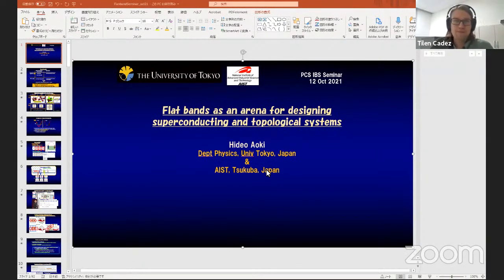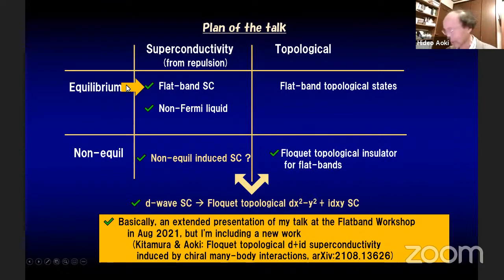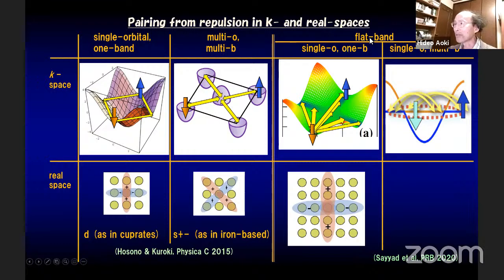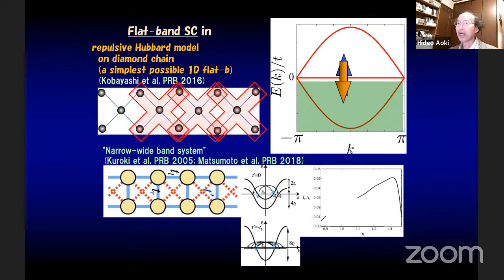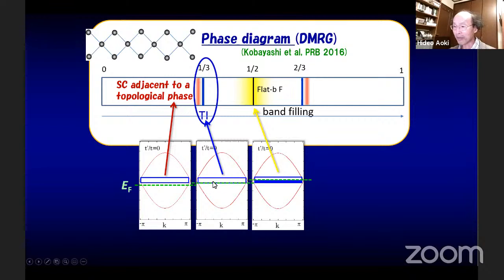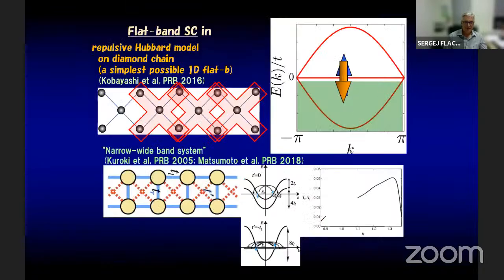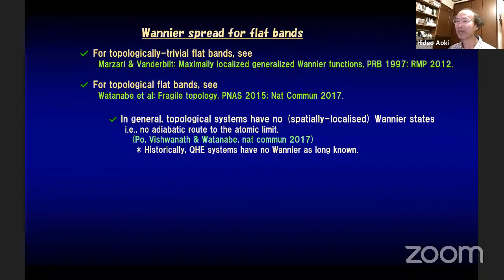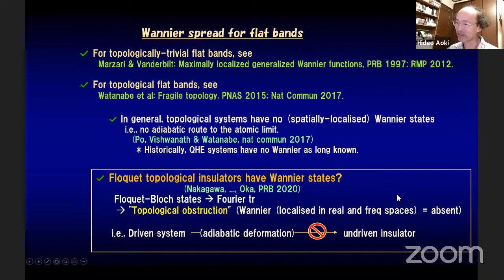Hideo Aoki: Flatbands as an arena for designing superconducting and topological systems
Title: Flatbands as an arena for designing superconducting and topological systems

Abstract: One novel arena for designing superconductors  and topological systems is the flat-band systems. A basic idea is that flat bands give unique opportunities for realising peculiar pairing on the one hand, and for realising topological states on the other. If we turn to non-equilibrium, we have even more versatile opportunities. This talk theoretically gives an overview of these, embracing superconductivity and topology in and out of equilibrium. I'll start with superconductivity, where I examine flat single- and multi-band models, where they are both shown to have unusual pairing properties, leading us beyond the conventional "nesting" physics. A totally different way to make the system topological is to illuminate the system with circularly-polarised light.  The resulting "Floquet topological insulator" is indeed a prototype of nonequilibrium-induced quantum states. This avenue is then extended to flat-band systems. I'll finally combine the above, which culminates to "Floquet topological superconductivity"